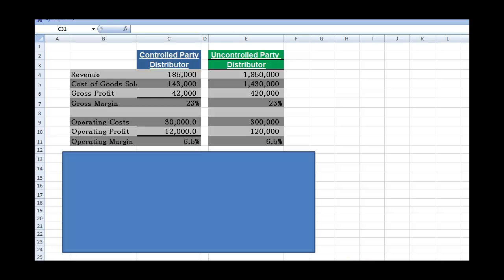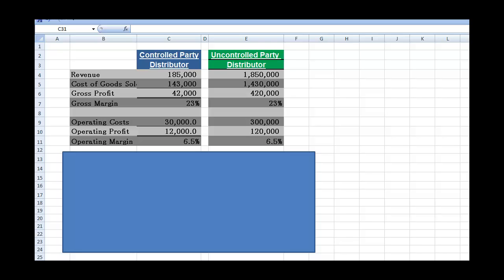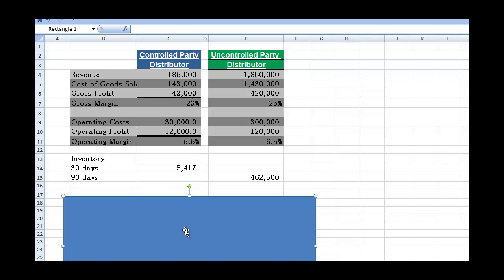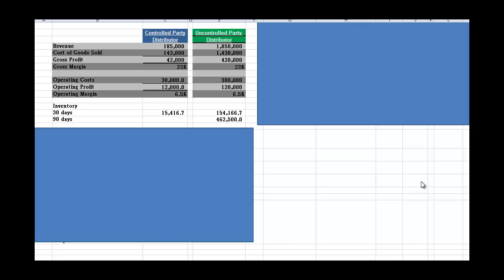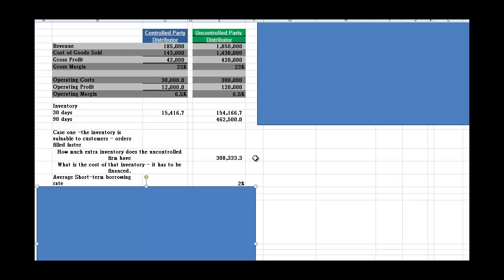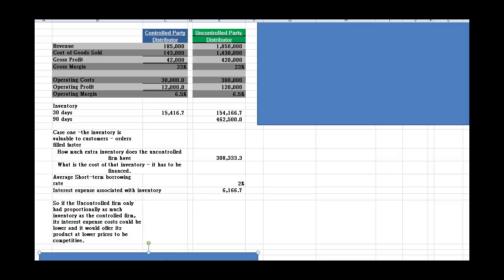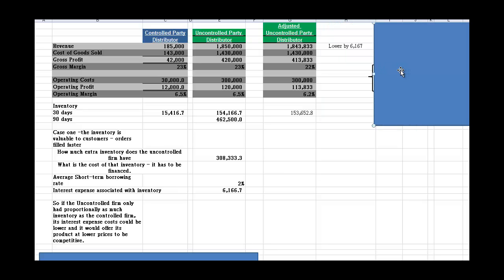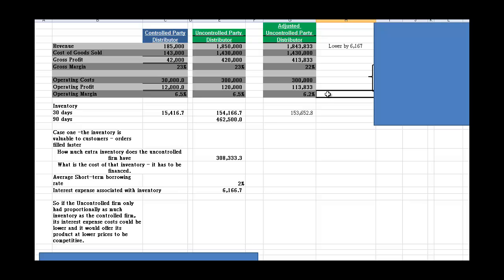Calculating an inventory adjustment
This video show how to calculate the inventory adjustment to a comparable firm to make it more comparable to the tested party that hold a different level of inventory